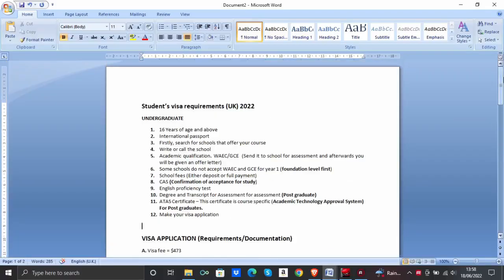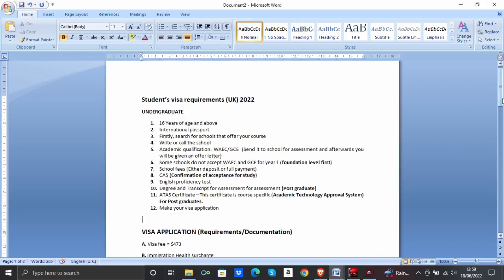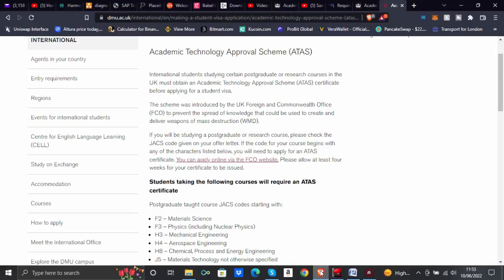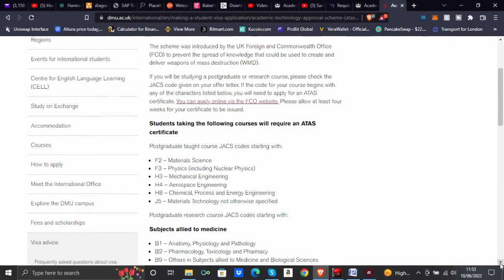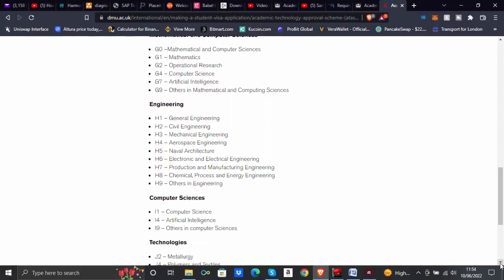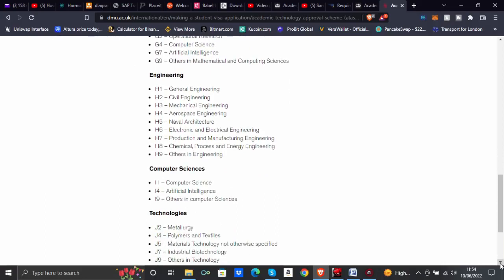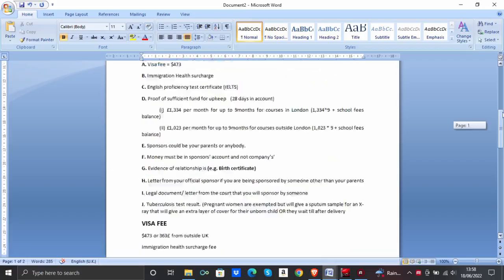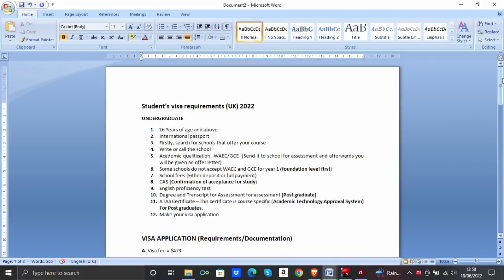UK student visa requirements 2022